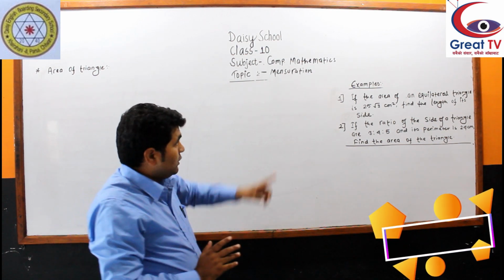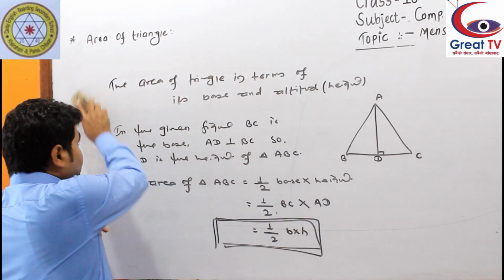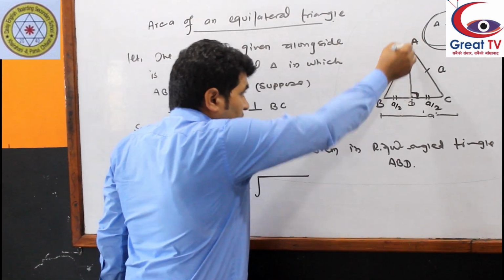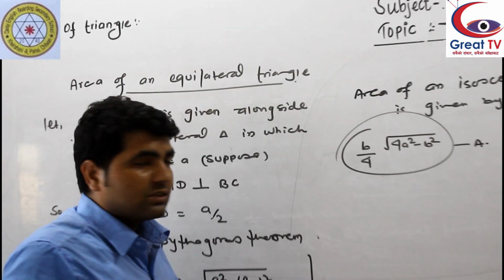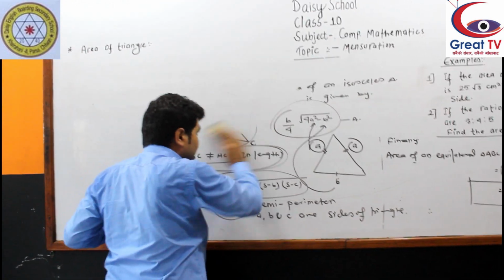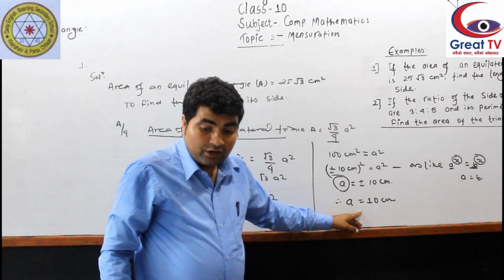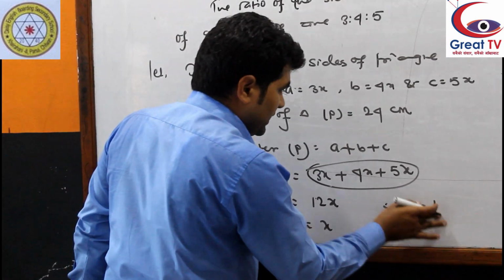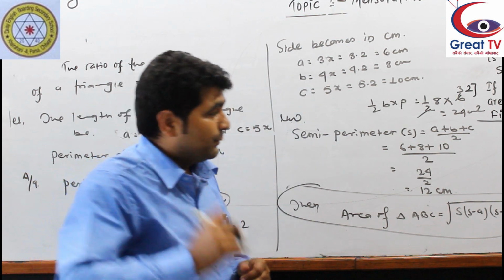Class-10 Mensuration Area of triangle